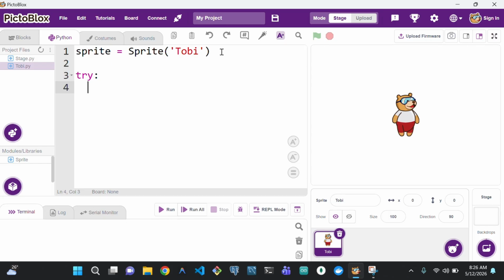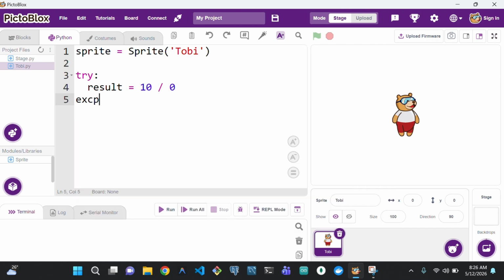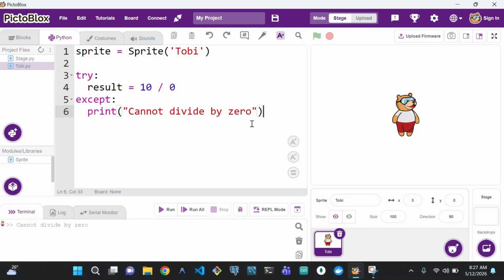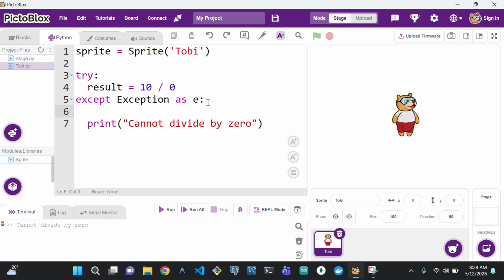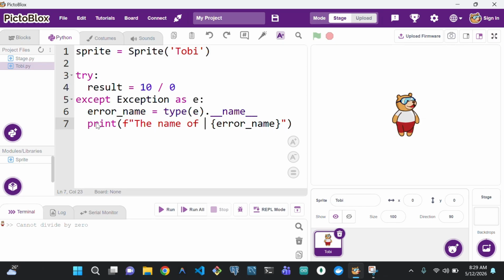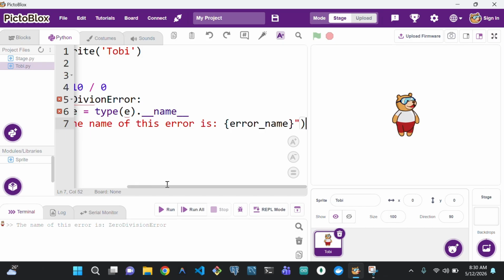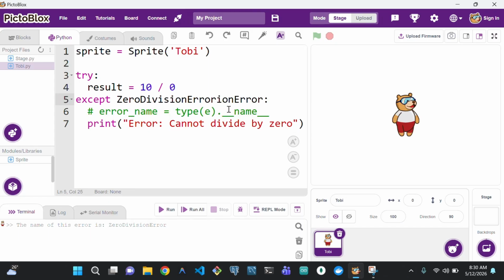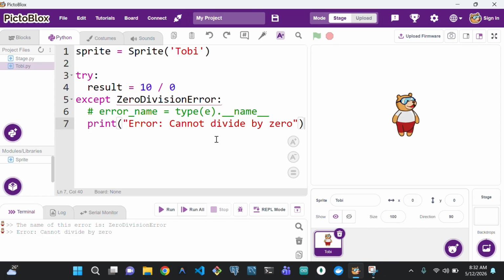Python Error Handling Explained: Try & Except (For Beginners)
Stop your Python programs from crashing! 🛑
Following our recent calculator app project, we are diving into a crucial programming concept: Error Handling. Writing code that works is great, but writing robust code that doesn't break when unexpected inputs happen is what makes you a true developer.

In this tutorial, we explore the standard, industry best practice for catching errors in Python: try and except blocks.

🧠 What You Will Learn in This Video:

The Try Block: Where to place the specific code that might cause an error.

The Except Block: How to execute fallback code when an error actually occurs instead of crashing the program.

Handling Specific Errors: Why you shouldn't just catch any error, and how to specifically target a ZeroDivisionError.

The Exception Class: How to use the Exception class with an alias to dynamically uncover the exact name of an unknown error.

Using __name__: How to extract the string name of a type or class so you can properly handle it.

By the end of this video, you'll know exactly how to prevent your applications from crashing when they run into an error.

⏭️ Up Next:
In the next video, we will tackle Python Functions and the D.R.Y. (Don't Repeat Yourself) principle.